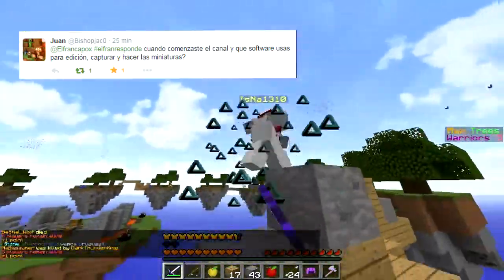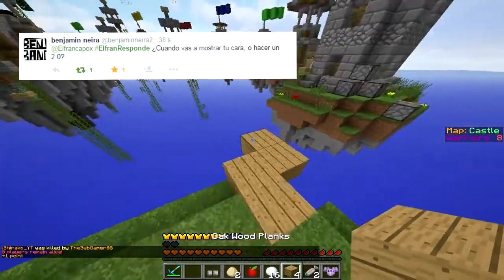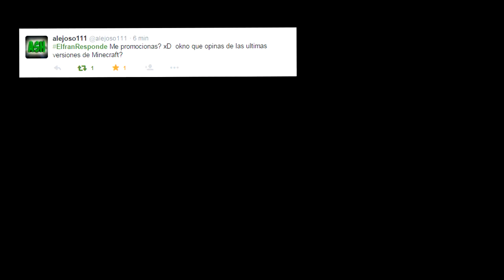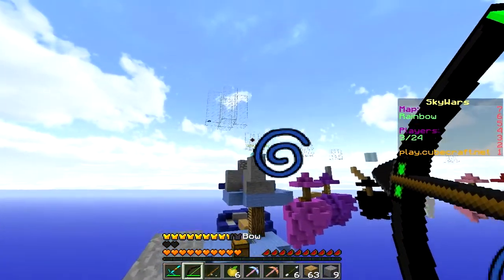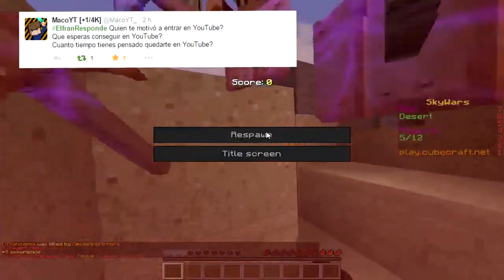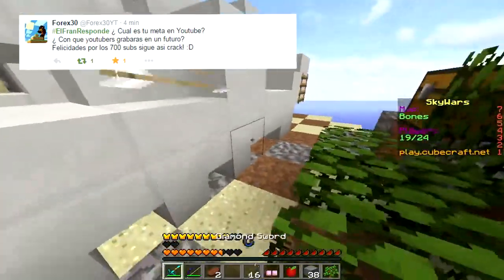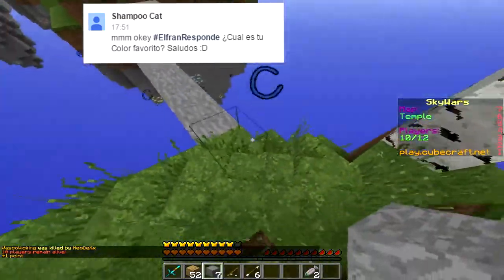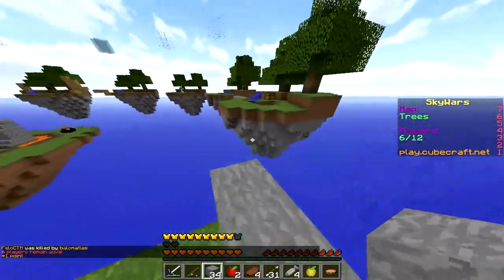PREGUNTAS Y RESPUESTAS l ESPECIAL 750 l ¿Como me llamo? ¿Mostrare mi cara?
►►► ¡¡¡POR FAVOR ABRAN ESTO, Y LÉANLO :)!!! ◄◄◄

►►► ¿Llegaremos a los 20 likes? ◄◄◄

Bueno chicos llegamos a los 750, muchas gracias, la verdad que significa mucho para mi, así que gracias nuevamente a toda la gente que me apoya, que da like, todo! ellos hacen que mi canal crezca y me motive a seguir grabando, gracias :)

Cada like que dan se agradece, me demuestra que les gusta el vídeo y ayuda a que mi canal se de a conocer, cada comentario positivo me alegra el día y me encanta responder, cada subscriptor, me emociono ya que 1 sub vale oro y me ayuda con mi canal! y cada compartir ayuda a que mi canal se conozca y me demuestra que les gusto y quieres que mas gente lo vea!!

                                       DUDAS E INFORMACIÓN

Puedo contactar contigo?
¡SI!
Por Twitter: @Elfrancapox
O por Skype: Elfrancapox
¿Que series tienes activas en el canal?

Survival Técnico 1.8
ModCraft II
Egg Wars
Build Battle
SkyWars
Hunger Games
Y Más!
¿En que servidores juegas?

Antes que nada, quiero ser un poco original juego en varios servidores, pondré su ip y nombre, también pondré si es premium o no, pero lo mas importante es que hice una escala del 1 al 10, 1 es que lo juego poco, 10 es que lo juego muchísimo, entonces cada servidor tendrá una escala para saber si es mas fácil encontrarme en el server o no...

Overcast Network ip: eu.oc.tc o us.oc.tc [PREMIUM] (Escala: 9)
Hypixel ip: mc.hypixel.net [PREMIUM] (Escala: 5)
Cubecraft ip: play.cubecraftgames.net [PREMIUM] (Escala: 8)
Minplay ip: mc.minplay.net [PREMIUM] (Escala: 4)
CONTENIDO ORIGINAL
CUALQUIER INTENTO O COPIA DEL MISMO SERA DENUNCIADO U ELIMINADO